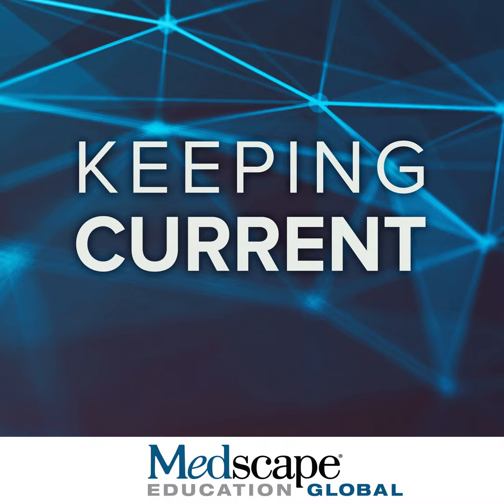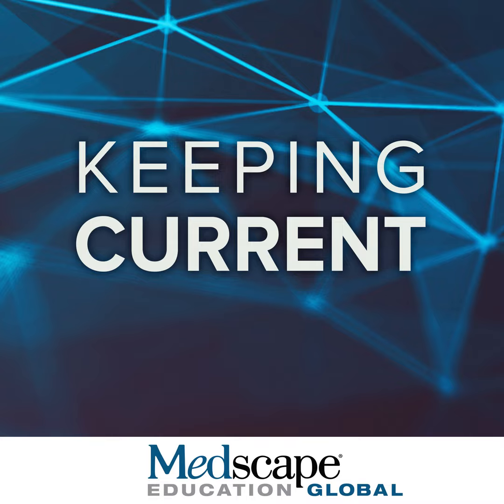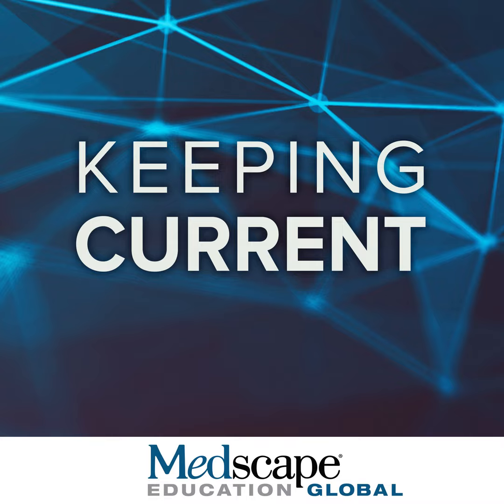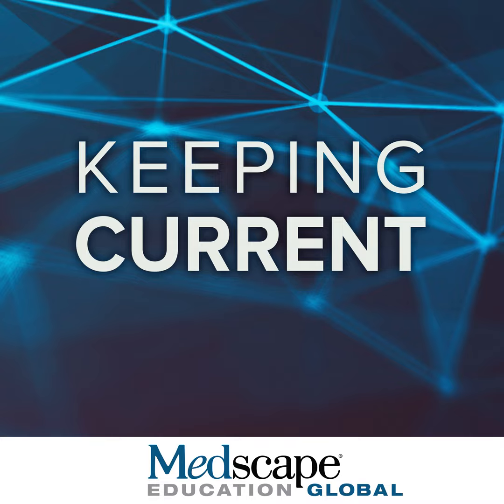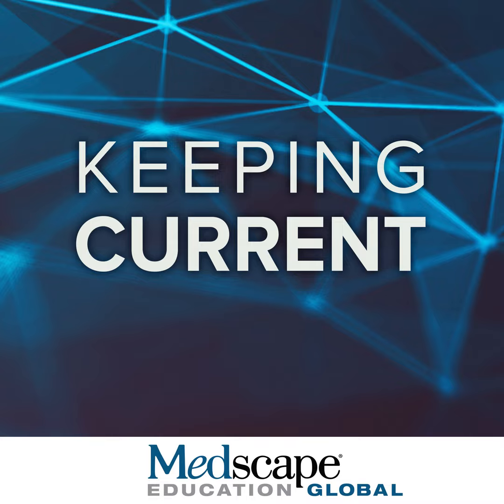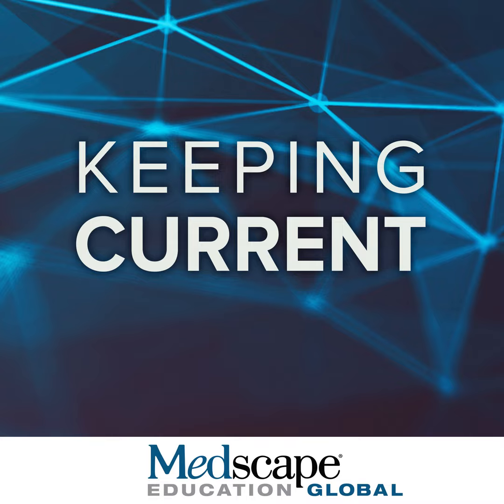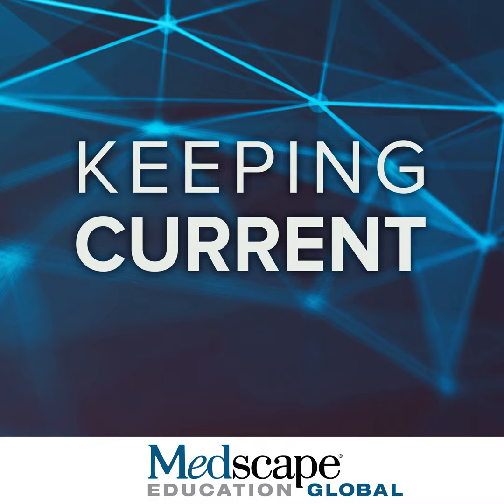Principles and Best Practices to Prevent Congenital CMV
Dr Adler reviews the burden of cytomegalovirus disease and the strategies for prevention of transmission to the fetus during pregnancy.